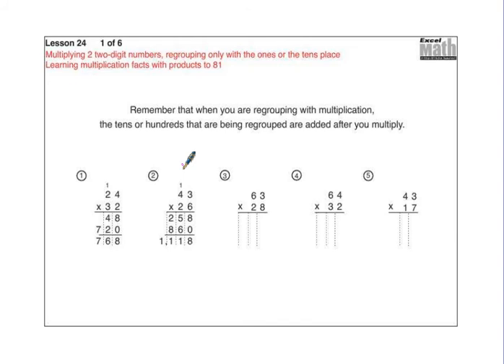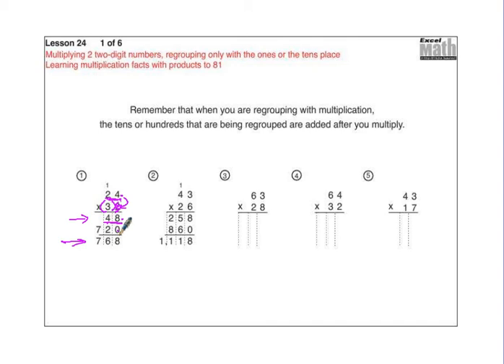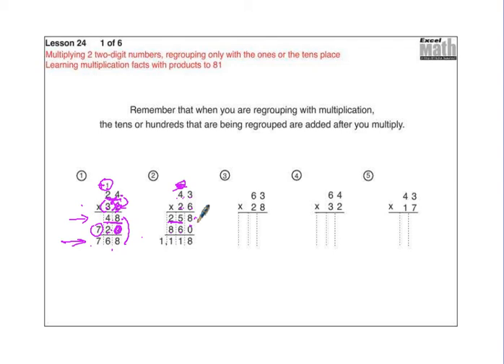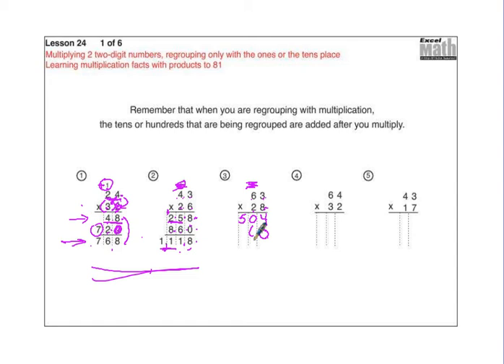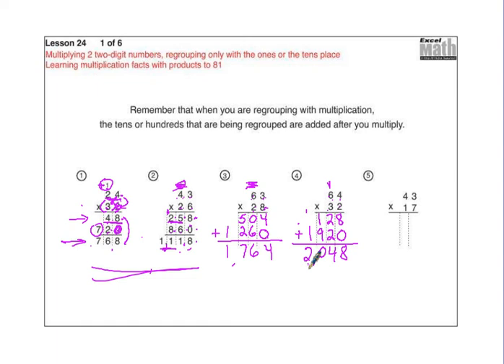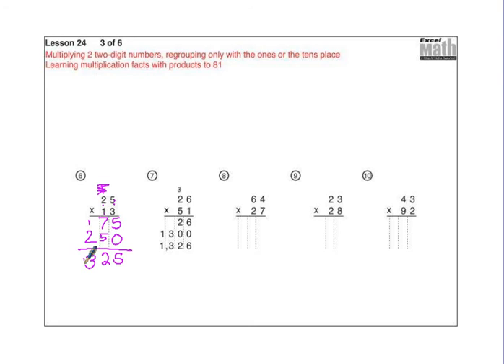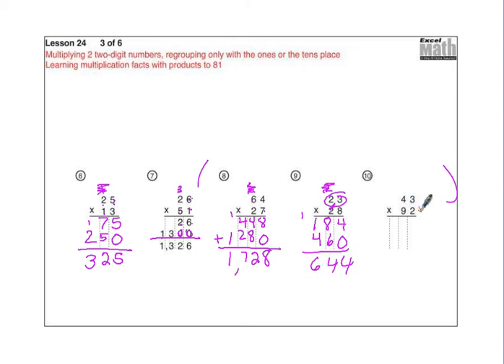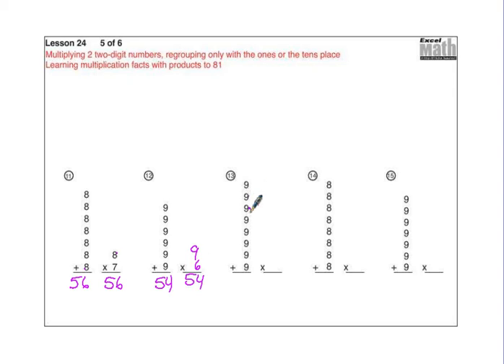Excel Math 5.24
Mr. Bedley teaches 5th grade Excel math lesson number 24 on 2-digit by 2-digit multiplication with regrouping.
FREE MATERIALS!